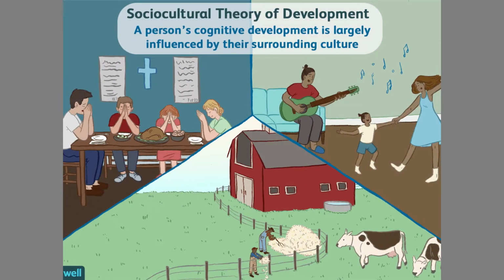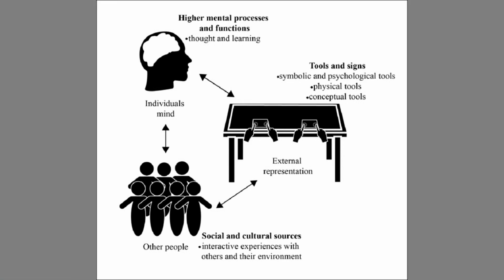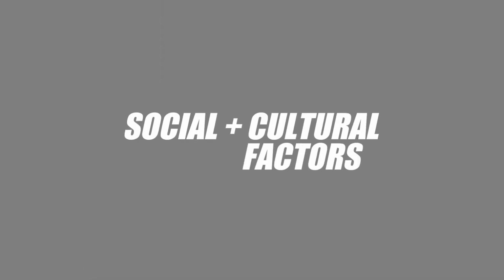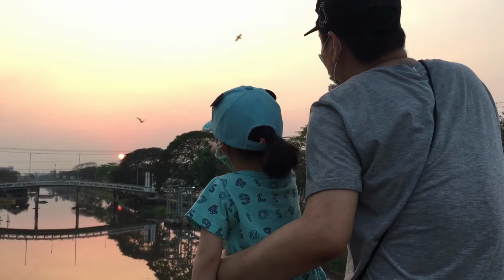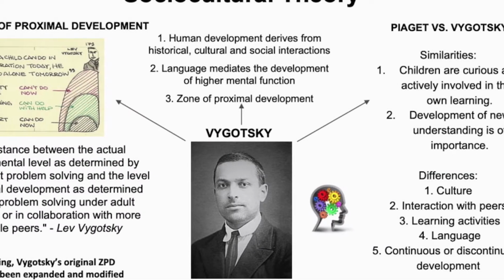Vygotsky's Sociocultural Theory In The Classroom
In this video, Vygotsky's Sociocultural Theory In The Classroom, we will discuss what sociocultural theory is and how it can inform your teaching.

Please let us know which topic(s) / content you'd like us to cover and/or explore further in more depth: